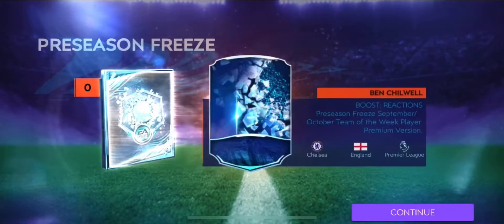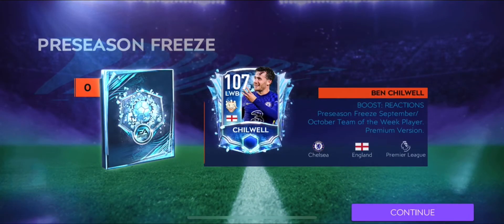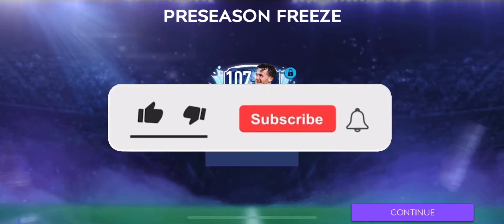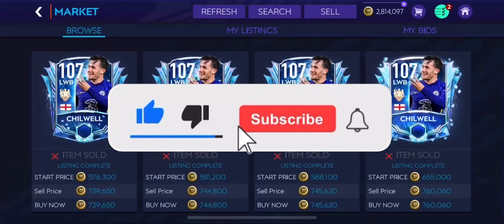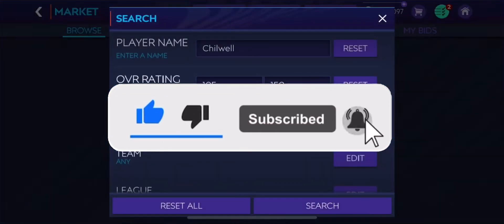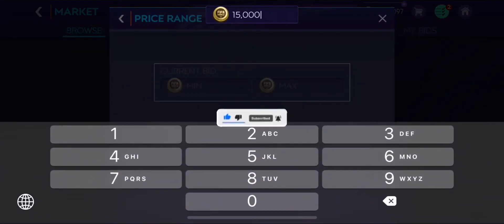CHILLWELL - 107 RATED WING BACK REVIEW!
Let’s talk about chillwell who is 107 rated left wing back from England and plays for chelsea  you can buy him for around 1.7 million or snipe him for 1.3 millionish
Edited by vn video editor